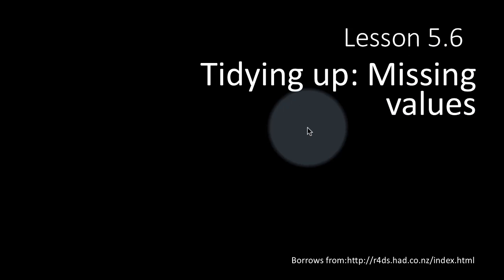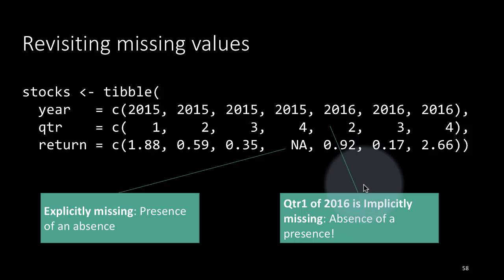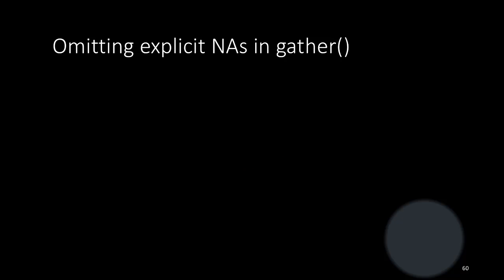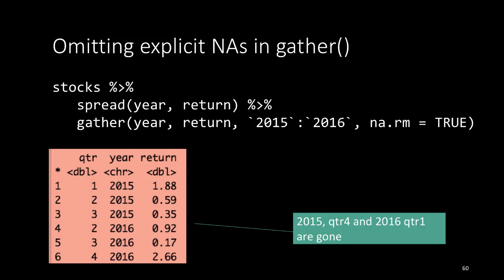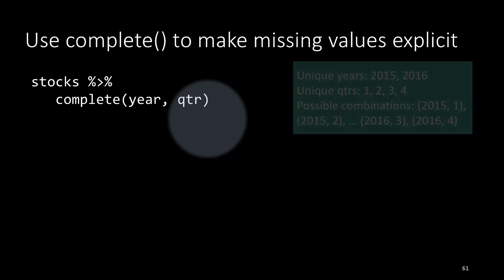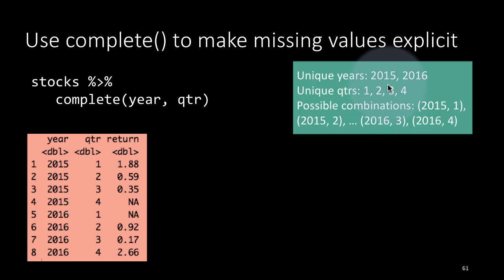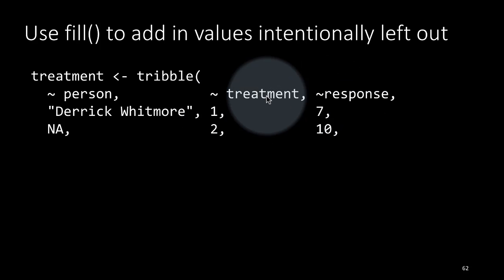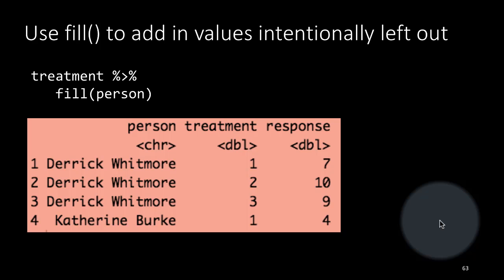eda dv 5 6 missing values while tidying